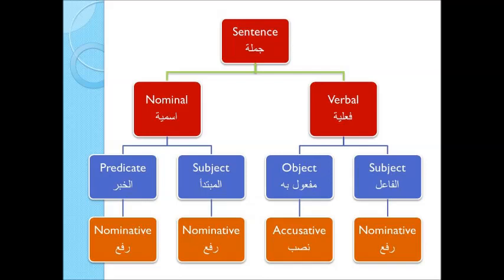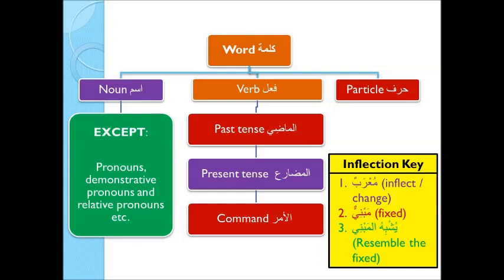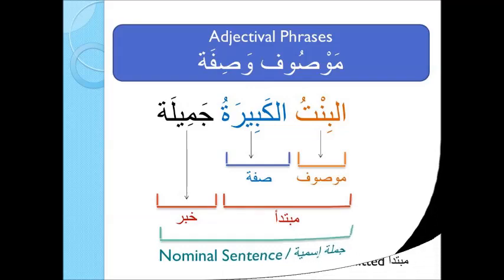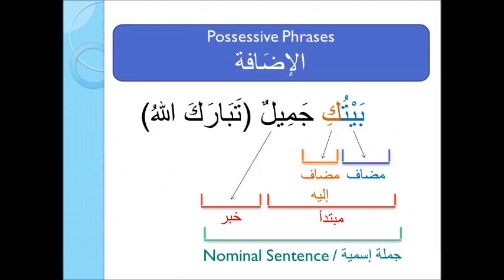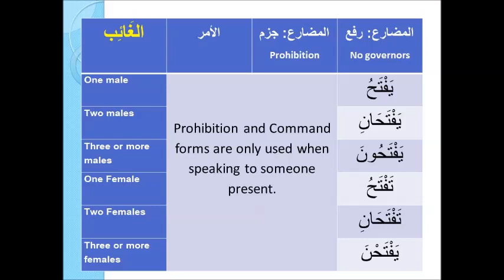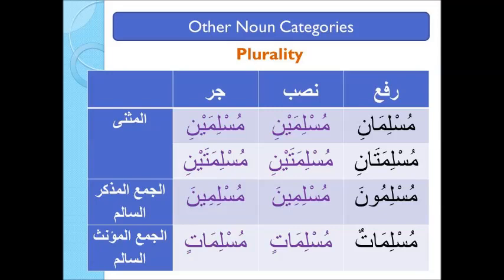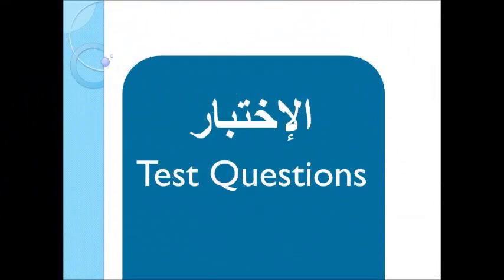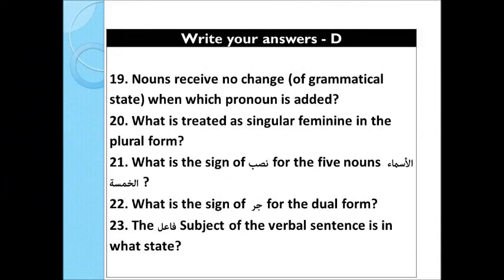Arabic Grammar Level 2 Lesson 19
Arabic Grammar – Level  2
In sha Allaah the following will be covered in the second level of Arabic Grammar course:

Lesson 1
 -Adjectival Phrases  الموصوف والصفة
Lesson2
 -Present Tense Verbs الفعل المضارع
Lesson 3
 -The Dual Noun Form المثنى
Lesson 4
 -Inflection of the Dual form إعراب المثنى
Lesson 5
 -Feminine Colours ألوان مؤنثة
Lesson 6
 -Possessive Phrases (Association) إضافة
Lesson 7
 -Association to pronouns الإضافة إلى ضمائر
Lesson 8
 -The Five Nouns الأسماء الخمسة
Lesson 9
 - Have لَدَى
Lesson 10
 - Negative present simple verb نفي الفعل المضارع
 - Verb-Subject correspondence مطابقة الفعل مع الفاعل
Lesson 11
 - Relative Pronouns الاسم الموسول
Lesson 12
 - Sound Masculine Plurals الجمع المذكر السالم
Lesson 13
 - Demonstrative Phrases أسماء الإشارة
Lesson 14
 - The Command Verb فعل الأمر
Lesson 15
 - Sound Feminine Plurals الجمع المؤنث السالم
Lesson 16
 - Prohibition Verb النهي
Lesson 17
 - Broken Plurals (in relation to male nouns) جمع التكسير
Lesson 18
 - Broken Plurals (in relation to objects) جمع التكسير
Lesson 19
 - Level 2 Review مراجعة المستوى